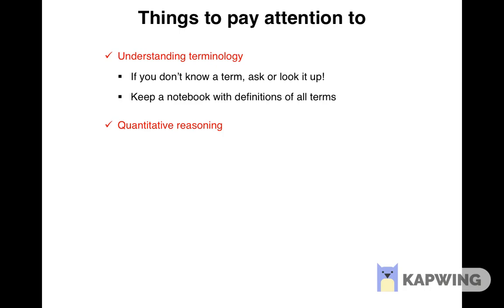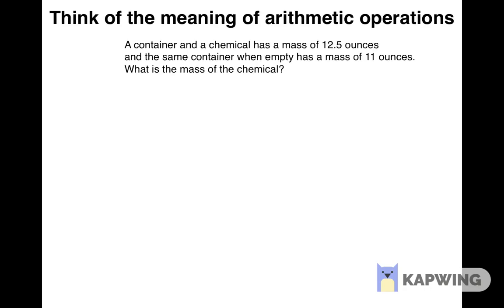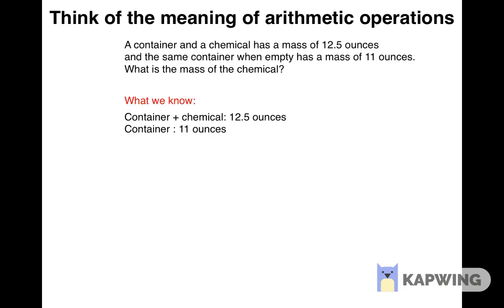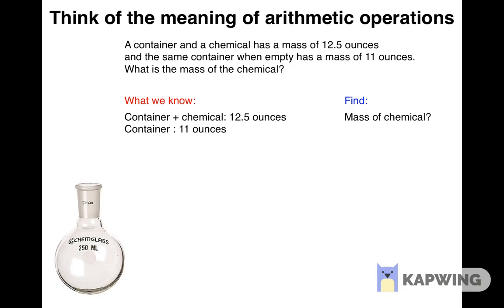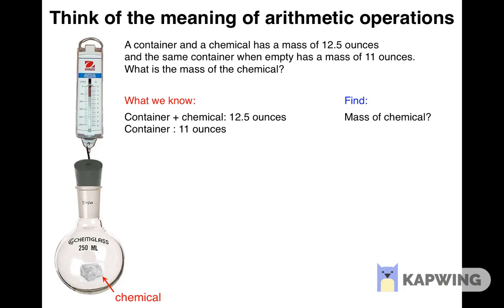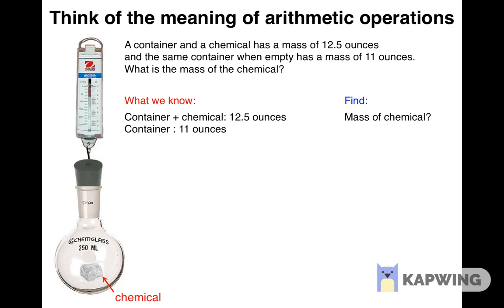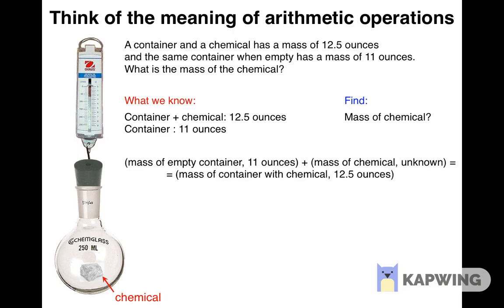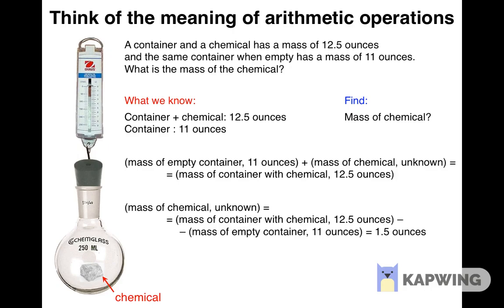How to Study Chemistry